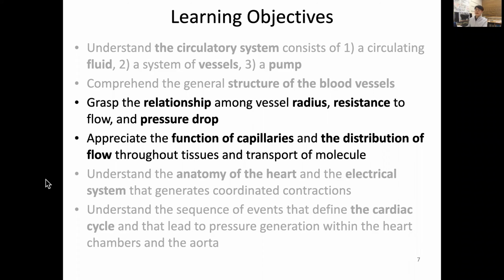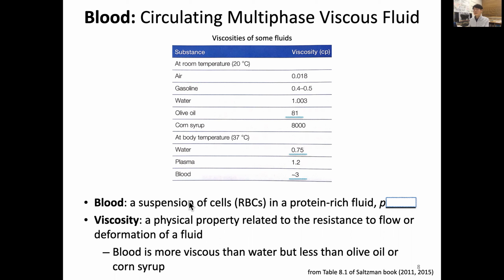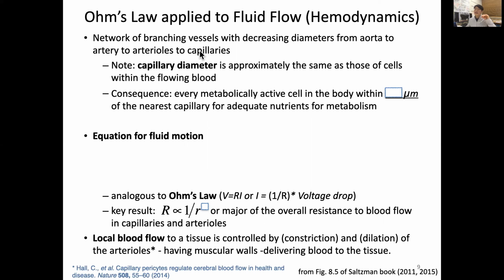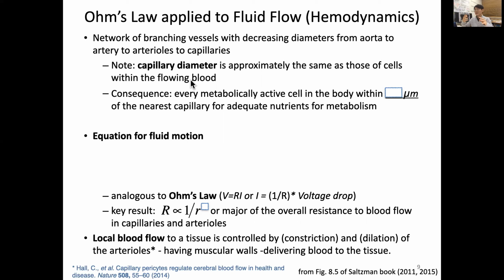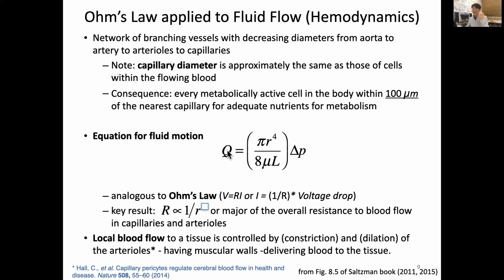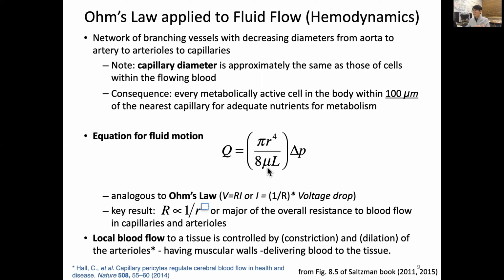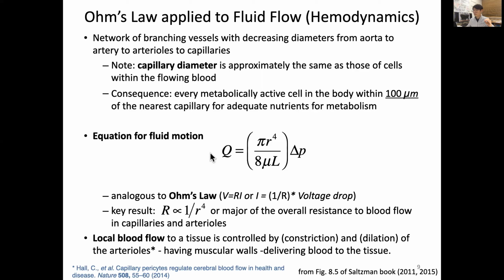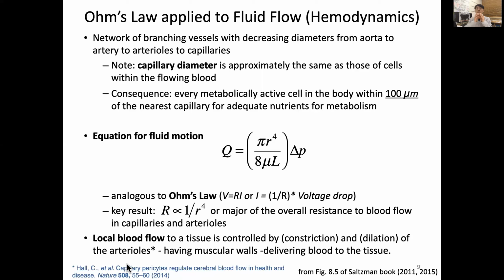6.4 Physiological Principles: Blood Flow Resistance